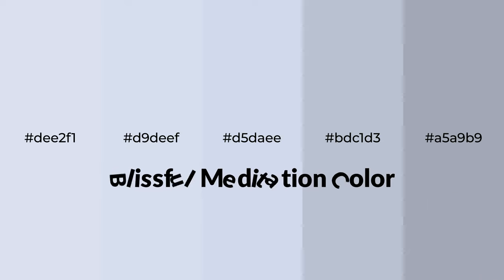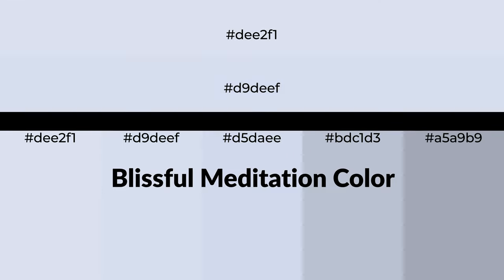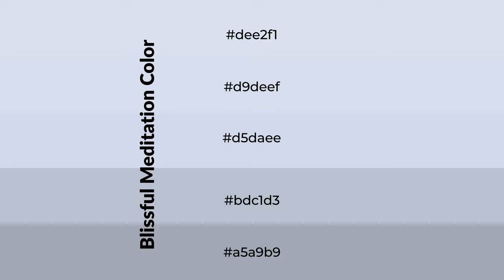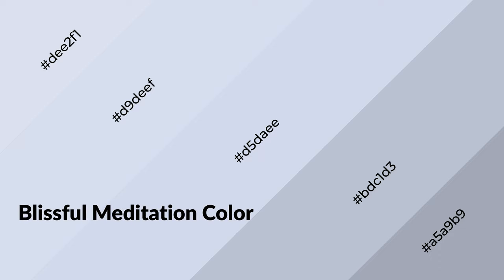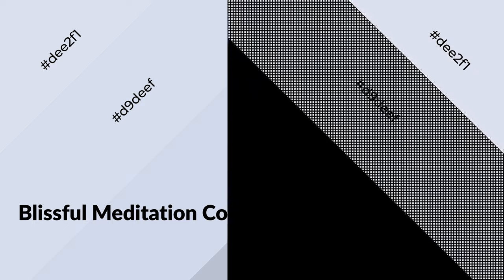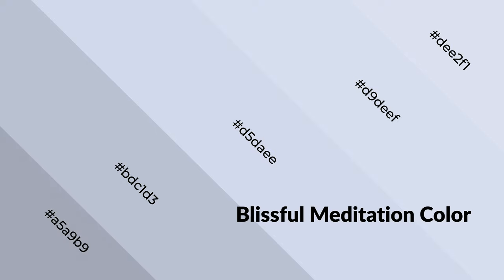Shades & Tints of Blissful Meditation color d5daee A Cool Blue color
Shades of Blissful Meditation color d5daee Cool Shades of Blissful Meditation color with Blue hue for your project!

Shades
Hex bdc1d3

Tints
Hex d9deef

Blissful Meditation is a cool color, and it emits calming, serene, soothing, refreshing, spacious, unwinding, peace and relaxed emotions. Cool colors are like water, ice, sky, grass, soft and snow. You can see them used in baby products.